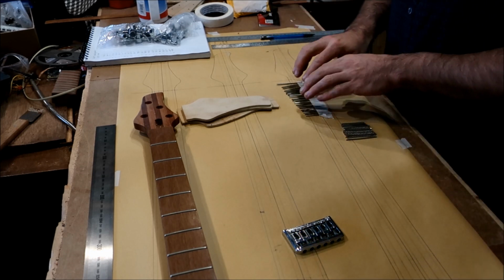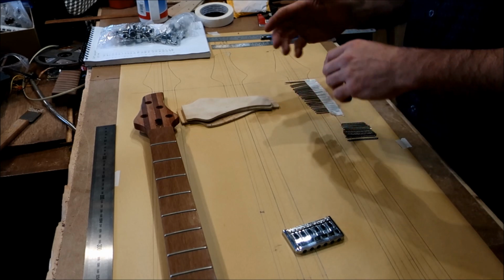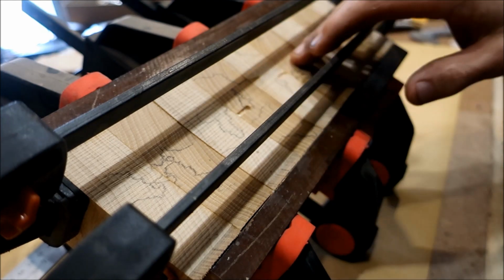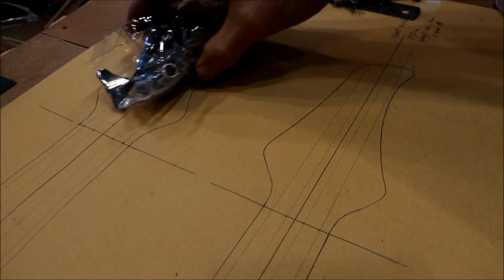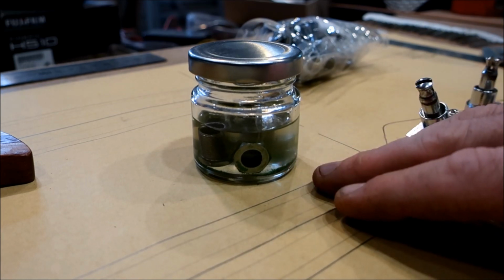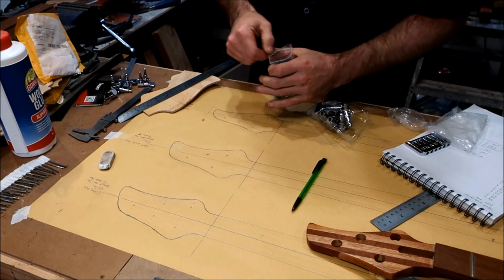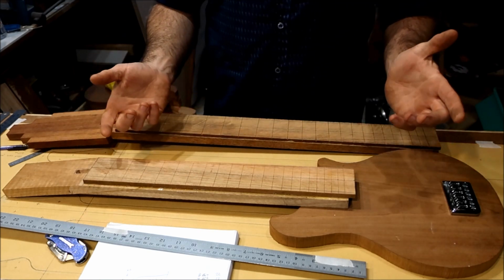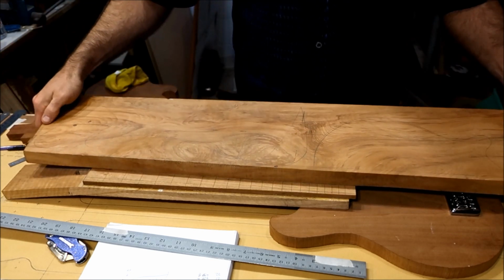Guitar Buildathon Episode 6 - building a radius sanding block and marking fret positions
Today I build a radius sanding block, finish redesigning the headstocks and start cutting the fret slots